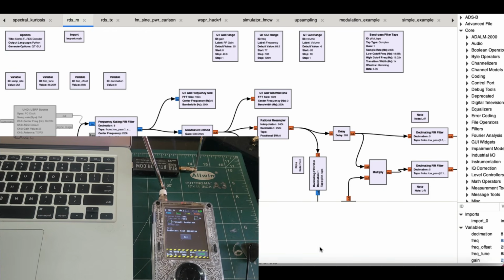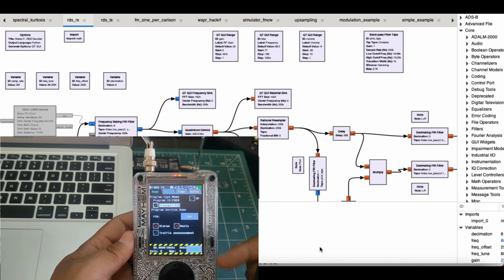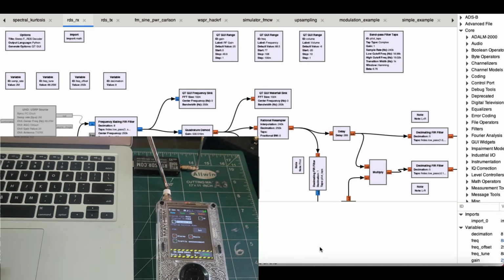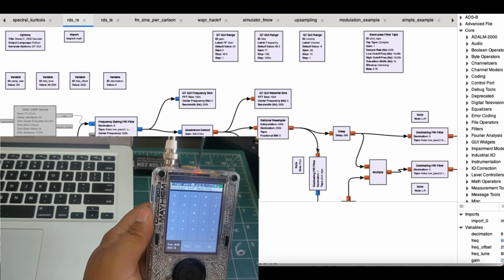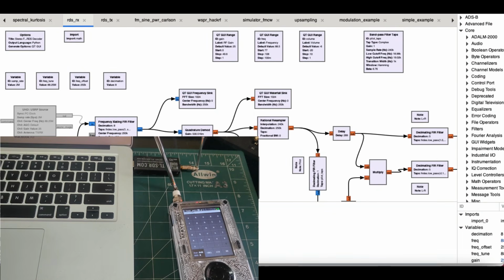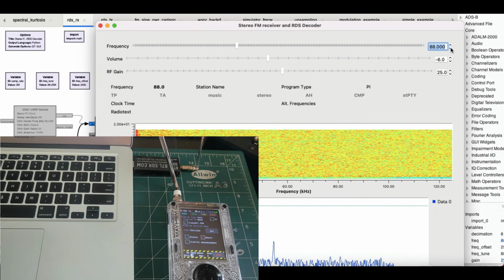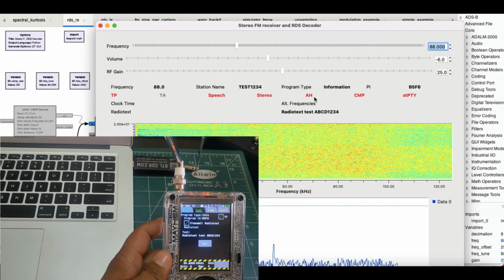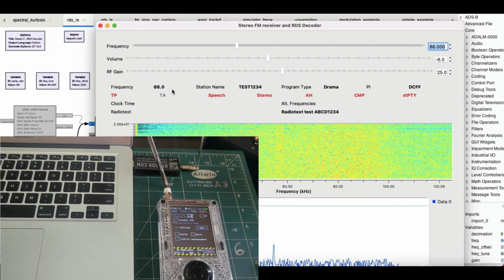I Transmitted My Own FM Radio Station (RDS) | Portapack TX→RTL-SDR RX Full RDS Decode in GNU Radio!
In this video, I demonstrate a complete Software Defined Radio (SDR) experiment where I transmit an FM signal with RDS (Radio Data System) using the HackRF Portapack H4M (Mayhem firmware) and successfully receive & decode it using RTL-SDR + GNU Radio Companion.

🔬 What I did in this experiment:

-- Used Portapack’s RDS TX app to transmit:
-- Station Name (PS)
-- Program Type (PTY)
-- RadioText (RT)
-- Transmitted the signal over the air
-- Built a full RDS receiver in GNU Radio
-- Verified decoded data live on RTL-SDR

📡 This demonstrates a complete TX → RX SDR pipeline, validating real-world RF transmission and decoding.